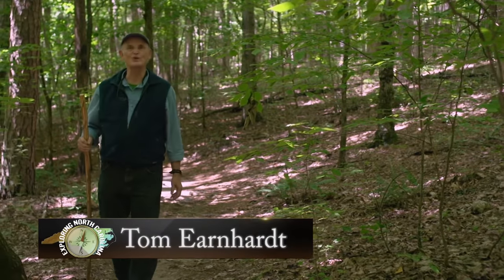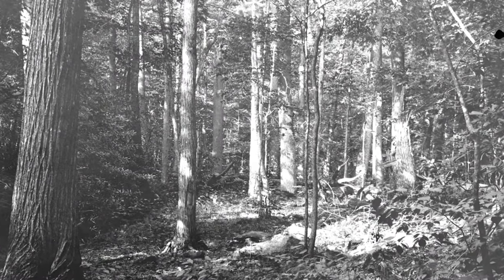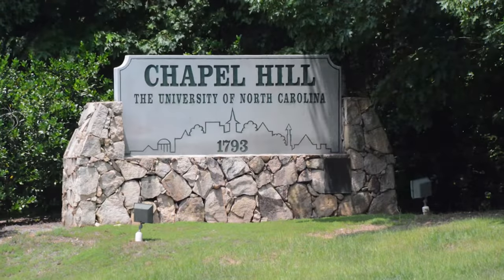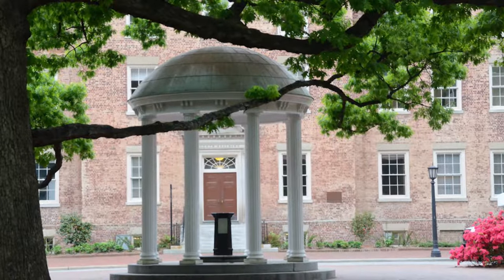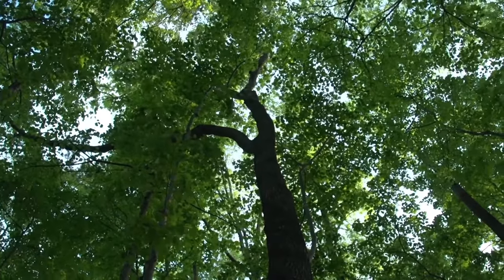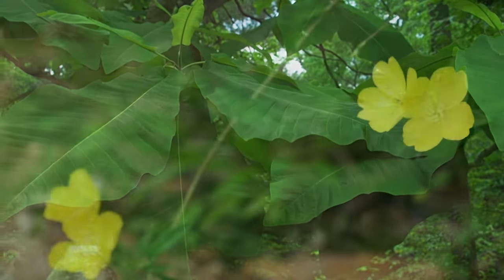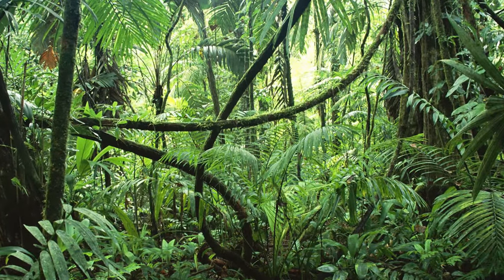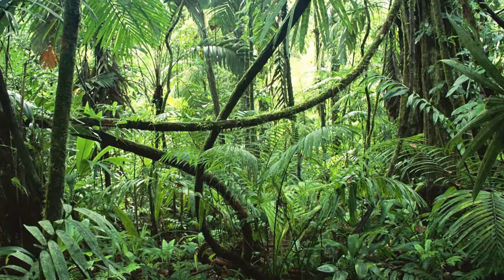North Carolina Native Species Free Documentary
Join us on a captivating journey through the lush landscapes of North Carolina, where we delve into the rich tapestry of native plants that make this region a biodiversity haven. From the vibrant urban green spaces to the serene natural settings, our documentary uncovers the importance of preserving native species.

Discover the hidden gems of North Carolina's flora and learn why choosing native plants is crucial for our environment.

This video is about Exploring Natural Wonders Of North Carolina: A Native Species Documentary. But It also covers the following topics:

North Carolina Nature Tour
Urban Biodiversity Secrets
Nature Conservation Efforts

Video Title:   Exploring Natural Wonders Of North Carolina: A Native Species Documentary | Exploring Creation Vids

✅  About Exploring Creation Vids.

Our channel is dedicated to exploring the diverse ecosystems, wildlife, and geological marvels that make our planet extraordinary. From lush forests and majestic mountains to vibrant coral reefs and vast deserts, we showcase the incredible diversity of nature's landscapes. Immerse yourself in captivating storytelling as we unveil the animal kingdom's secrets, revealing various species' fascinating behaviors, adaptations, and survival strategies.

From tiny insects to magnificent predators, every creature has a story to tell. Whether you're a nature enthusiast, wildlife lover, or simply someone who appreciates the beauty of the natural world, our channel will ignite your curiosity, deepen your understanding, and foster a greater appreciation for the wonders surrounding us.

🔔 Join our adventure as we explore the wonders of our planet's ecosystems, wildlife, and geological marvels.